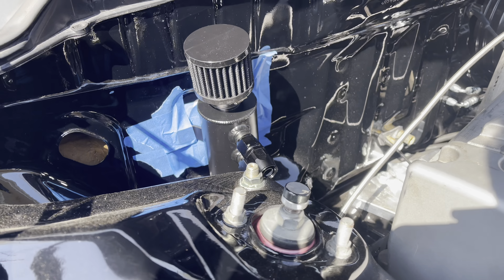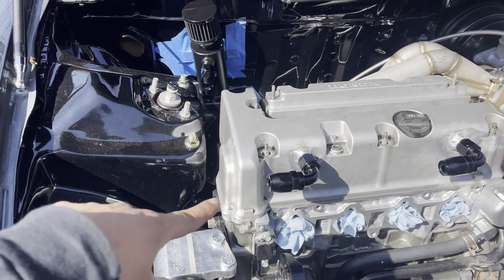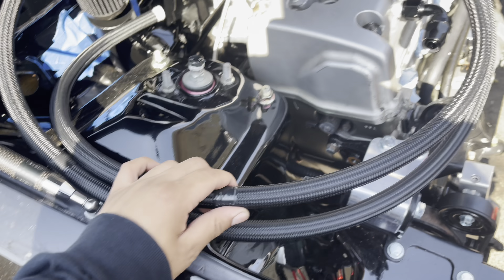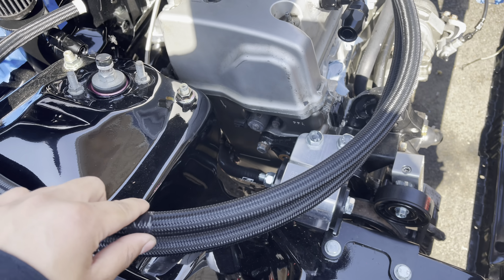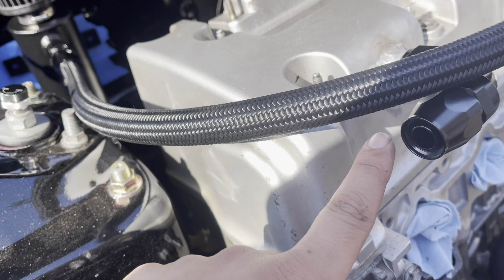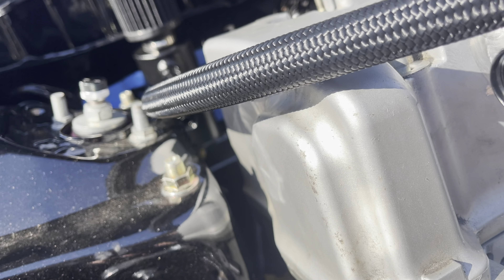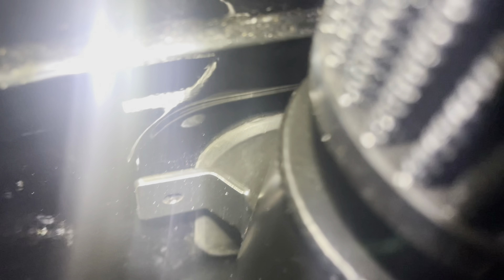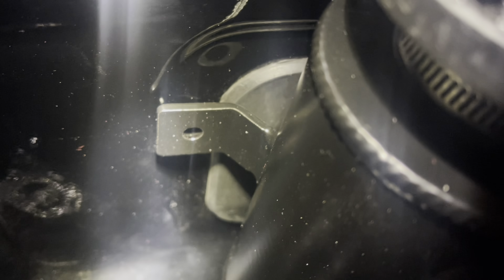Oil catch can install on the Turbo K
While waiting for more parts to arrive I start doing my oil catch can set up. I hate AN lines with a burning passion so it was a pain to do. Came out nice though. Hope yall enjoy the video (: